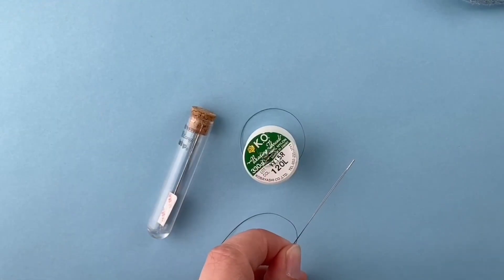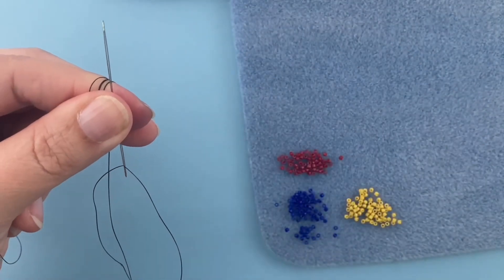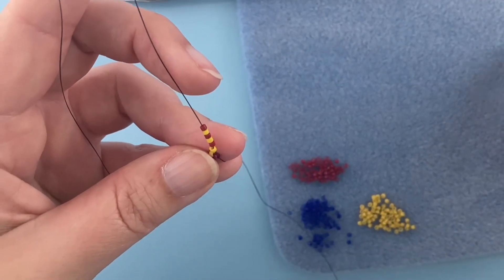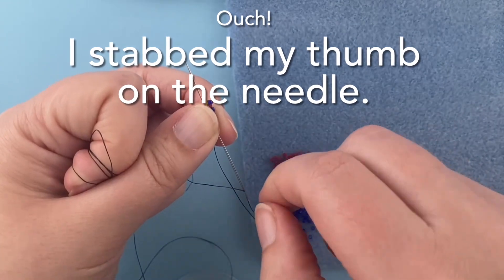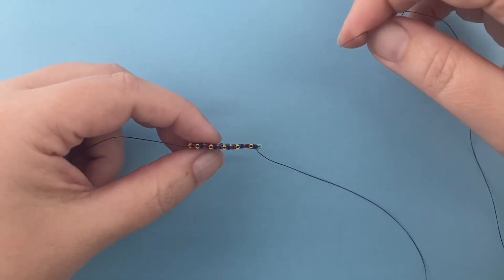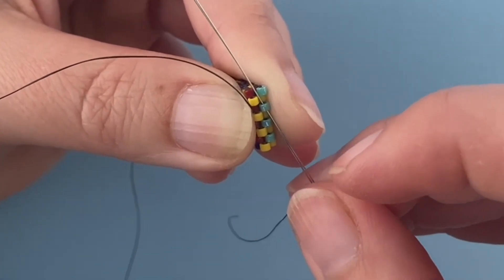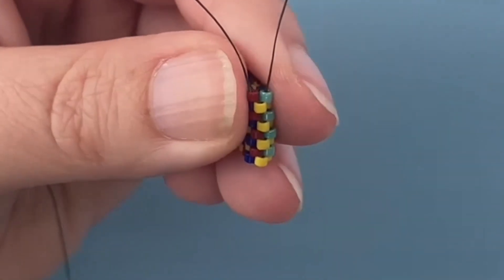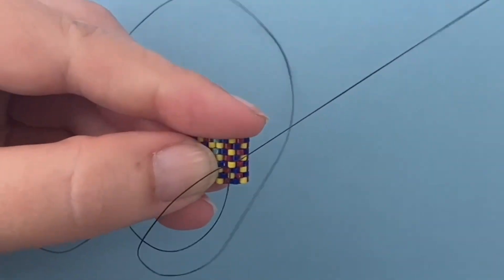Step-by-Step Peyote Stitch Endcap Cover for Kumihimo Jewelry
Peyote stitch endcap covers are a great way to finish off a kumihimo project, but if you're new to the technique it can be a little intimidating.

The number of beads needed per row and the number of rows needed will vary depending on the size of the endcaps you are using.  Please refer to your project instructions for the counts for your exact project.